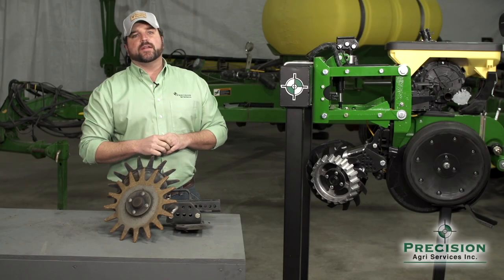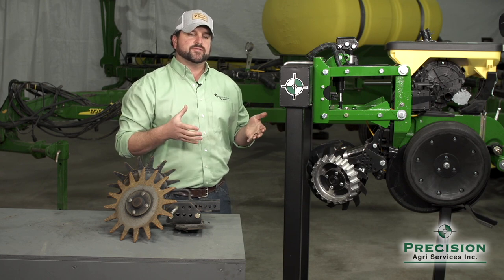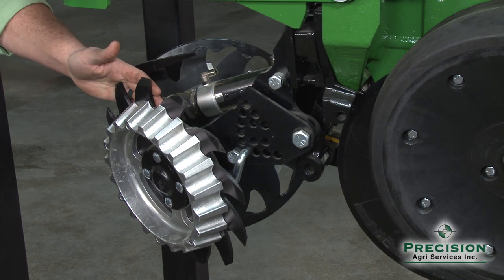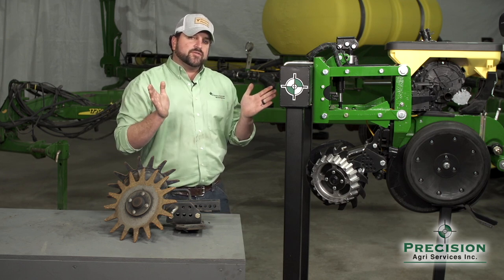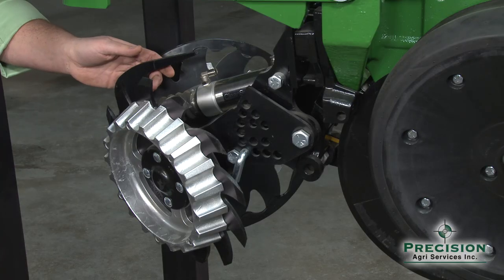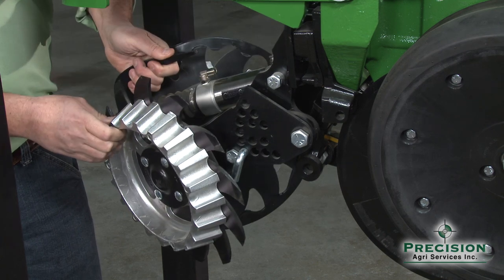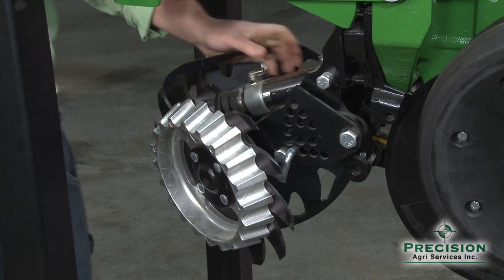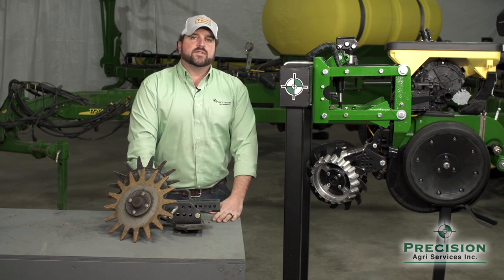Row Cleaner Adjustments I Precision Agri Services Inc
Is adjusting your row cleaner frustrating & time-consuming? Find out how you can adjust your row cleaner from your cab with Precision Planting’s CleanSweep.

In this video, Charlie Troxell with Precision Agri Services Inc is talking about important tools that you can add to your planter to help manage the residues that every grower faces across every passing that they make in any given field.

The main two options we’re going to be talking about is a fixed row cleaner and the more popular floating row cleaner. We’ll also touch on the different styles of wheels that you can add to it depending on the level of residue that you’re facing.

So the main point of a row cleaner is to remove any residue from the pass. This allows for a more even chance for emergence because you’ve eliminated some of the variability.

01:48 - Limitations of fixed row cleaners
02:13 - Floating row cleaners - CleanSweep